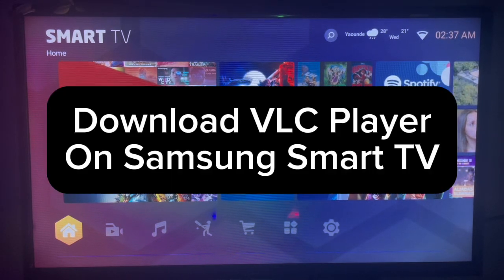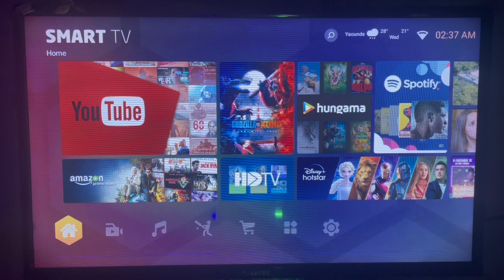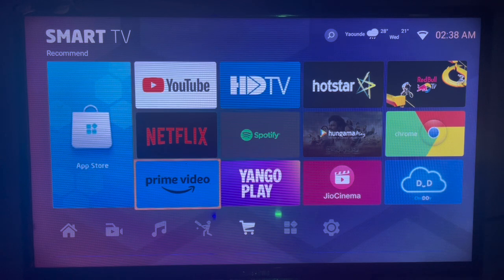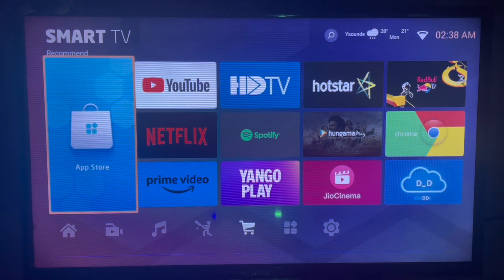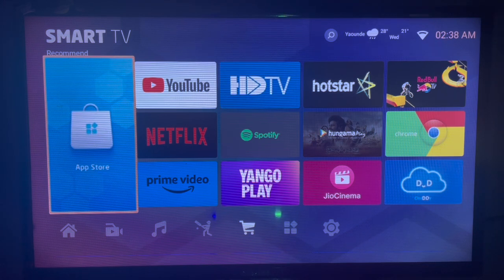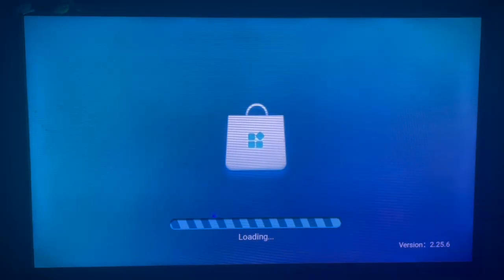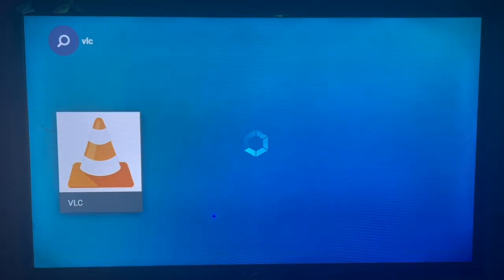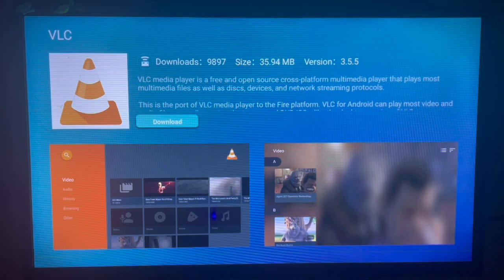How to Download VLC Player on ANY Samsung Smart TV in 2025 (Very Easy)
In this tutorial, I will show you How to Download VLC Player on Samsung Smart TV 2024. If you have been searching for it, in this video, you will learn How to How to Download VLC Player on Samsung Smart TV 2024.